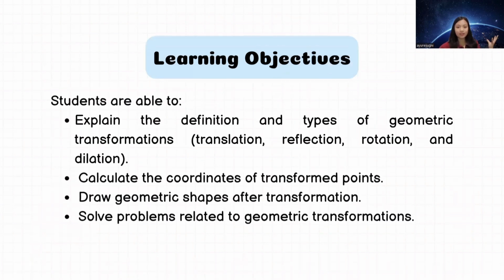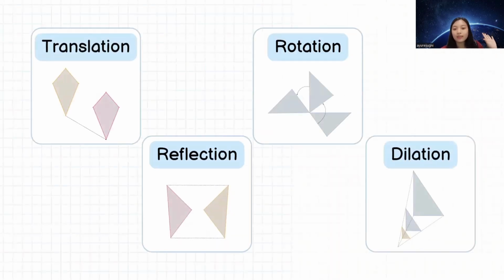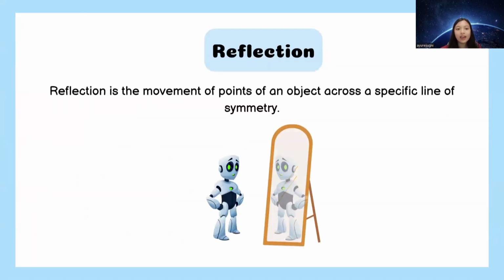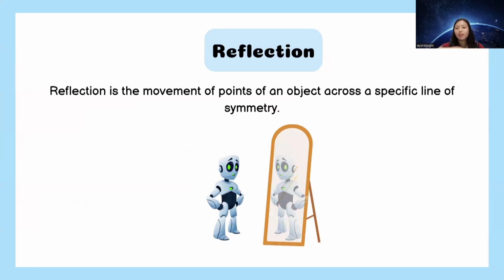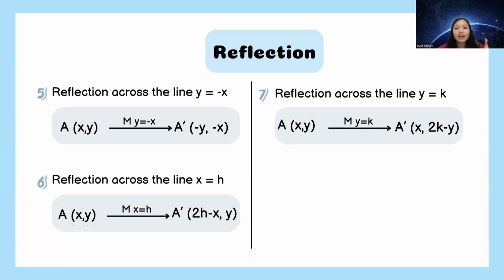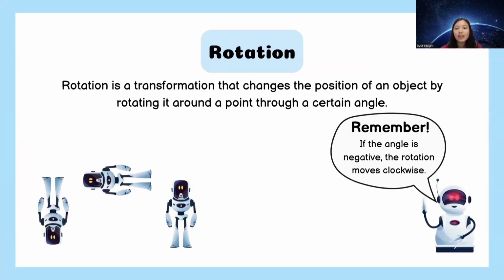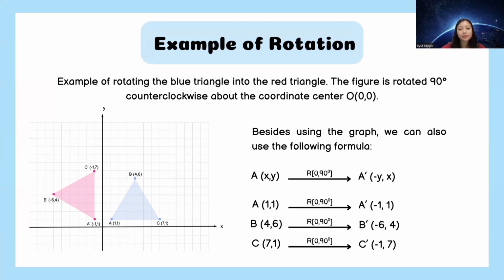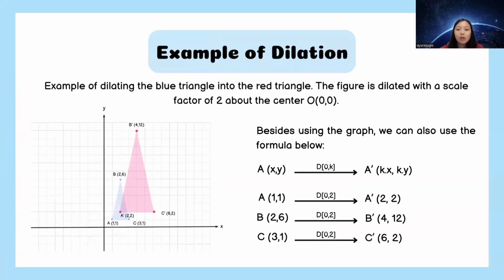Geometric Transformations || Gusti Ayu Kadek Reijugni ; 2413011055 ; 4C